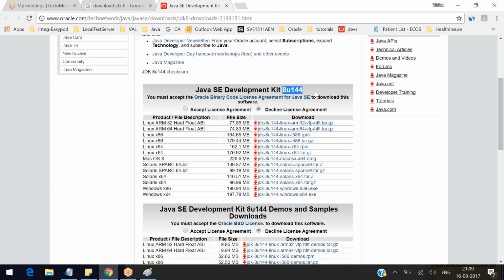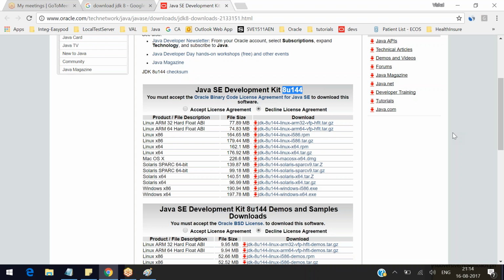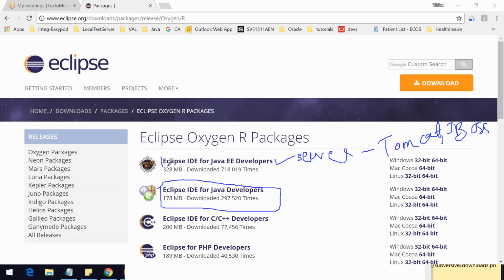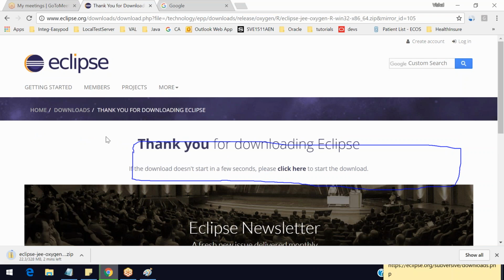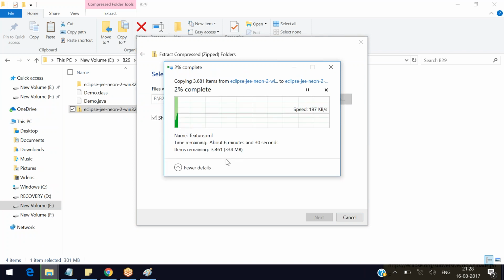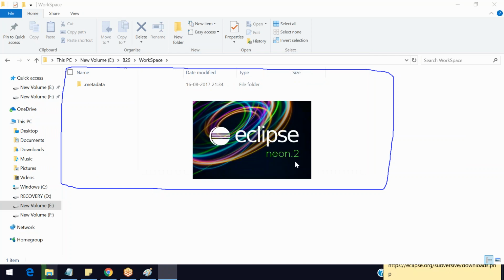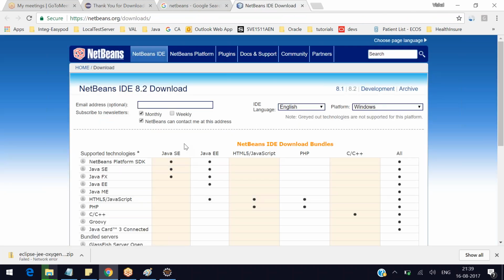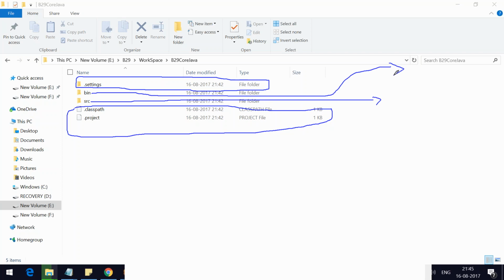B29 02 Setting Java Home and Path and Configuring Eclipse 2017 08 16